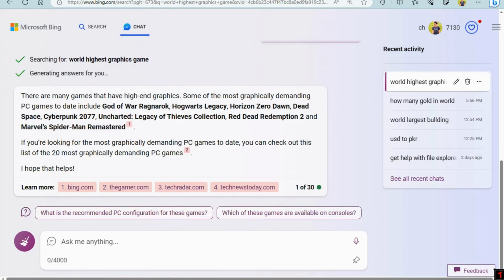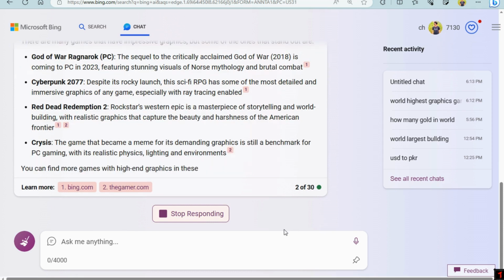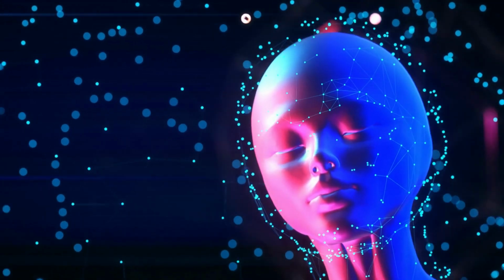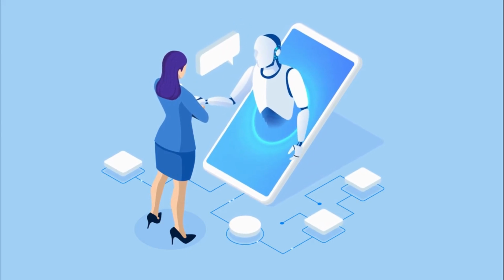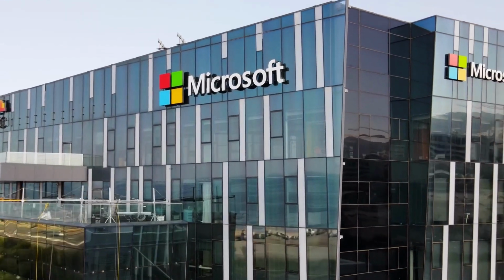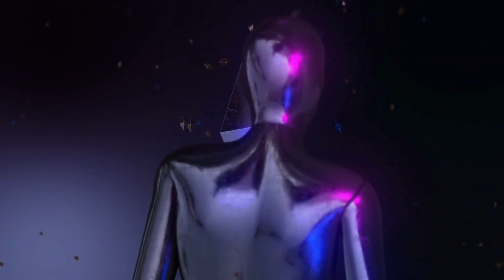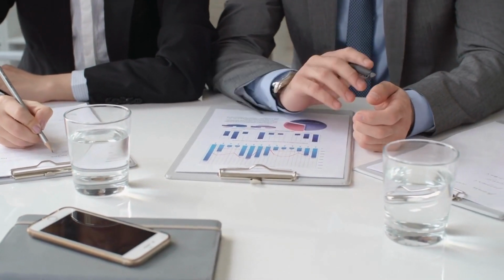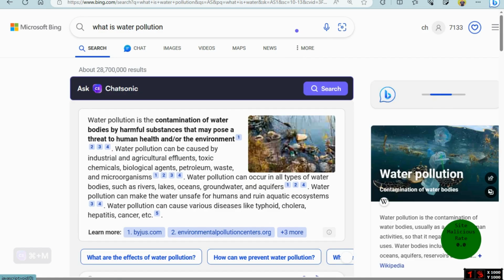The Future is Here: Microsoft's Groundbreaking Integration of BING AI and Edge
Microsoft Integrated AI-powered Bing search engine and Edge browser, available in BING. Deliver better search, more complete answers, a new chat experience and the ability to generate content. We think of these tools as an AI copilot for the web.
This is just the start.  Healthcare, Education and the Financial sectors are all taking advantage of what Artificial Intelligence can provide.  Fast, Efficient, Accurate, and Repetitive functions and check.

It’s easy to start using the new Bing Chat AI with ChatGPT, and in this guide, you will learn how. Bing Chat is an experience that combines the Microsoft search engine with a custom version of the ChatGPT chatbot from OpenAI to provide more human conversational answers rather than a list of links on a page that may or may not contain the correct information.

Also, unlike traditional search, the new Bing Chat (and similar chatbots) can answer complex questions, perform different tasks, and you can interact with it knowing that it’ll understand the context. However, it’s important to note that no matter how you use the chatbot, you should never blindly rely on the answers since there will always be problems with accuracy and mistakes.

00:00 Introduction
00:35 Improve Application
01:38 Personalisation
02:15 Improves Relevance and Accurancy
02:35 Fraud Detection
02:58 Patient Care
03:19 Education Platform
03:41 Outro